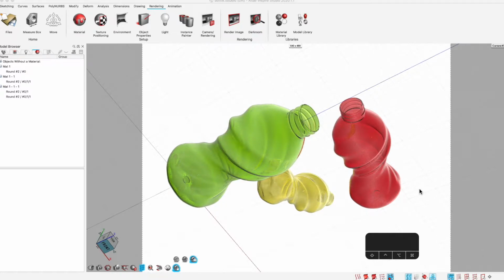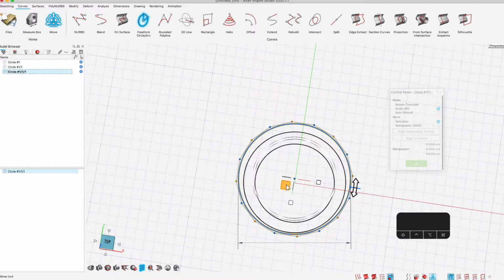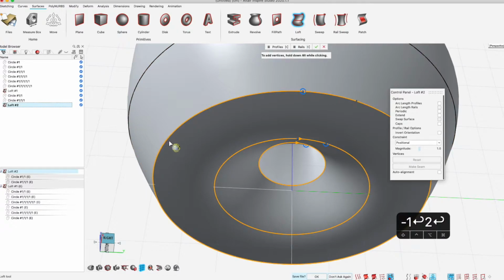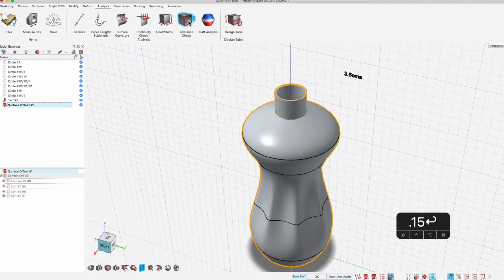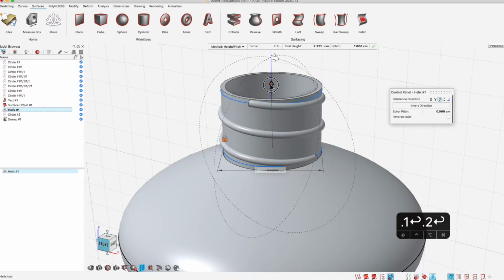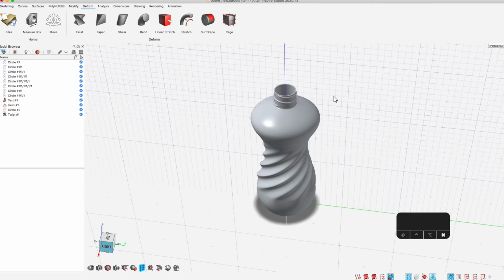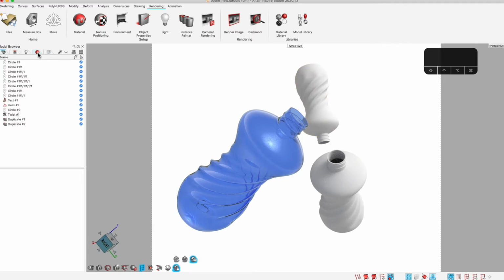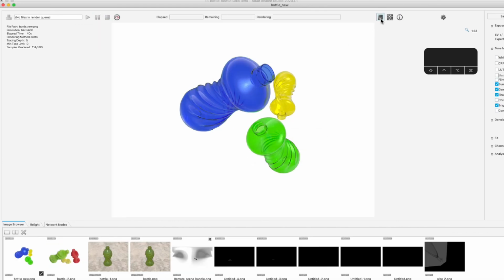Bottle Inspire Studio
In this video I will show you how to design a water bottle and add some deformation. We will also do a quick rendering using simple materials and default environment.